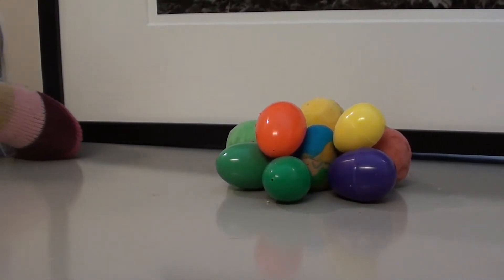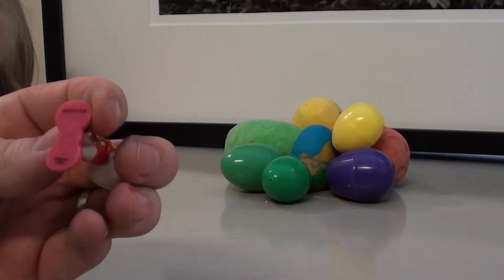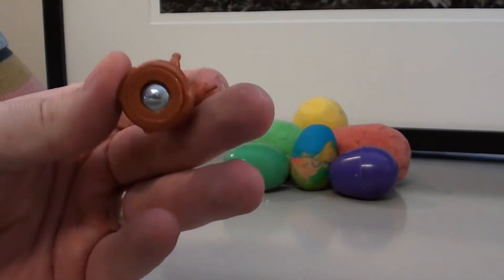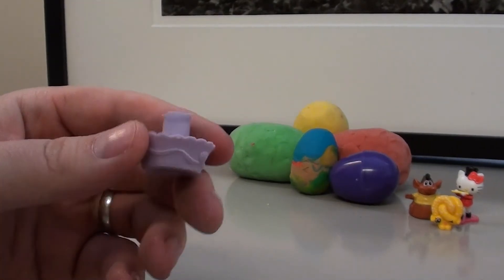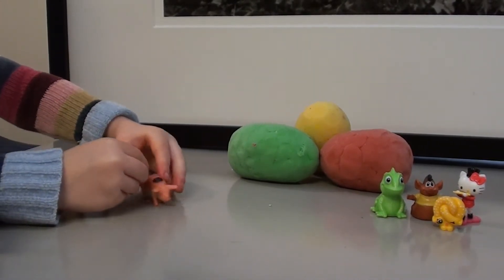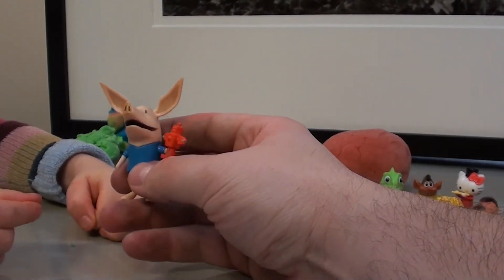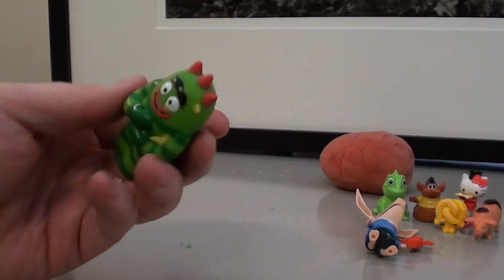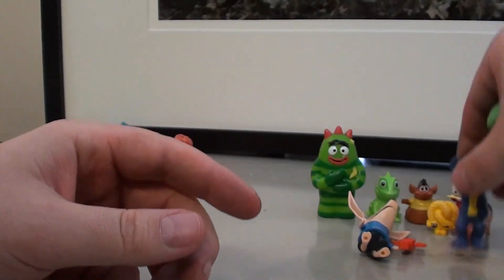Playdoh & blind eggs feat kello kitty, shopkins, yo gabba gabba, disney & more - Addileen's Toy Club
This is my daughter Addileen's first video.  We made homemade playdoh so we could make the eggs and used easter eggs for the rest.  She did not know what toys I placed inside and she was super excited.  Inside were jake and the neverland pirates, hello kitty, yo gabba gabba, disney characters, and more.

Keep in mind Addileen is 4 and comments are expected to reflect that.  Thank you and we will have more to come.